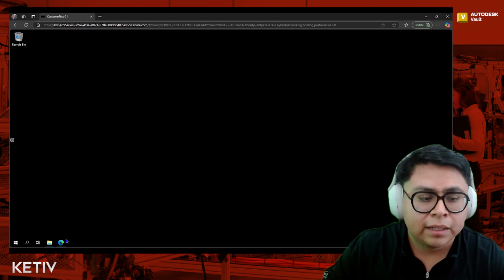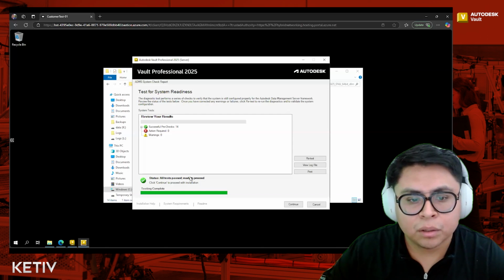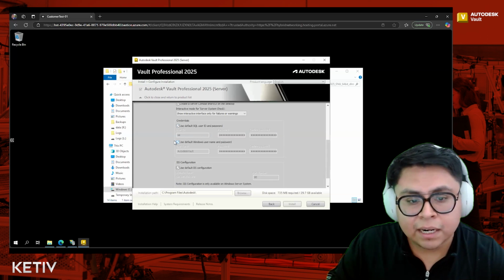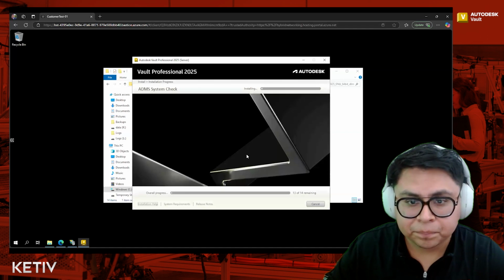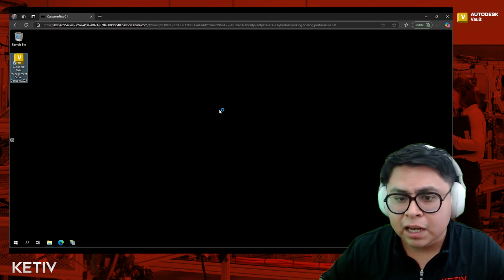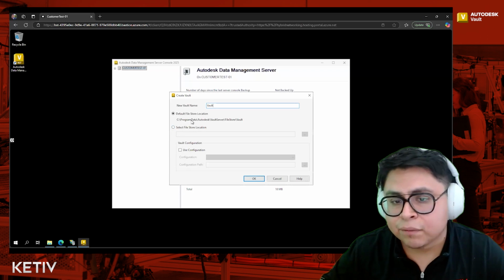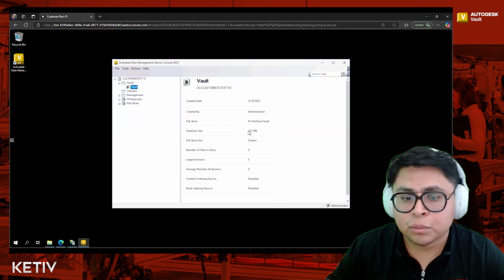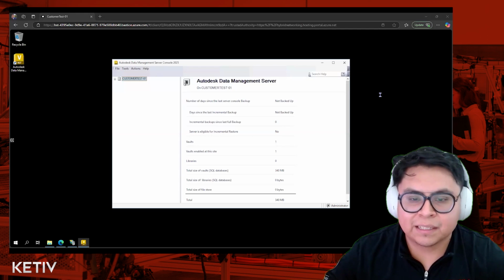Installing Autodesk Vault Professional | Mastering Autodesk Vault: Setup and Optimization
Get your Autodesk Vault Professional 2025 server up and running with this step‑by‑step installation guide. In this video, we’ll cover everything from downloading the installation media and running prerequisite checks to applying updates, creating your first Vault, and deploying the Vault Professional client. Perfect for IT admins and CAD managers preparing a fresh Windows Server environment.

Topics Covered
00:00 — Intro & What You’ll Learn
00:22 — Downloading & Extracting Vault Professional Installation Media
01:30 — Running the Setup & Preparing the Server
02:20 — Running Pre-Checks (Projects) & Common Issues (IIS Shortcut)
04:20 — Starting Vault Professional Installation Wizard
05:10 — Configuring SA & Windows Vault Accounts
06:50 — Choosing Install Location & Final Checks
07:40 — Running Installation & Using Existing SQL Instance
09:10 — Installing Vault Updates in Correct Order
11:00 — Launching Data Management Server Console for the First Time
13:15 — Creating a New Vault & File Storage Location
14:35 — Optional Vault Configurations & Creating the Database
16:35 — Checking Vault Settings & Storage Size Limits
17:30 — Changing the Default Administrator Password & Enforcing Password Policy
19:00 — Final Tips & What’s Next: Vault Backups